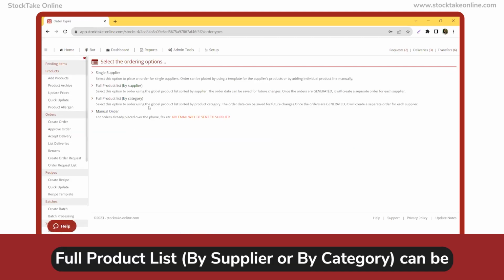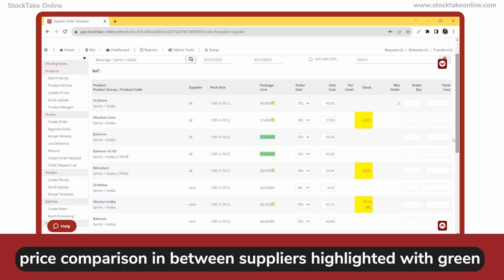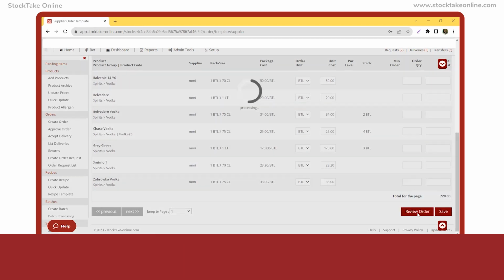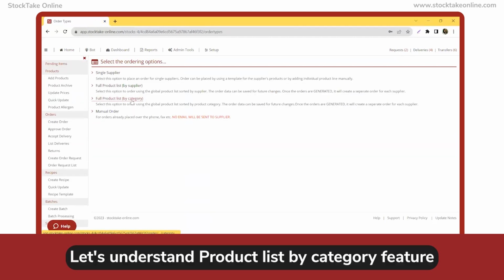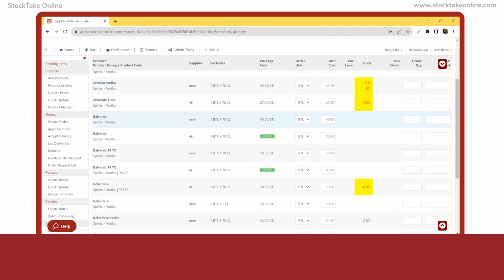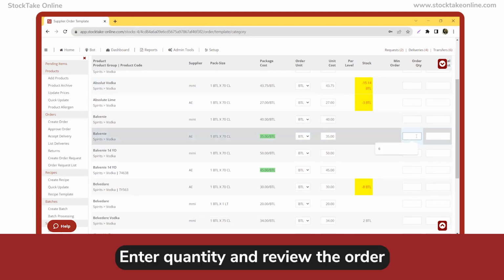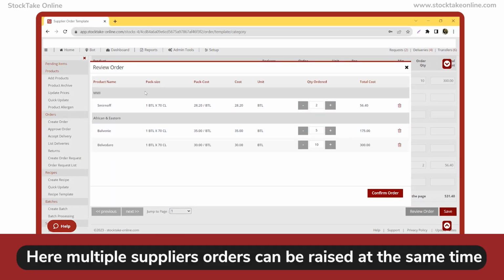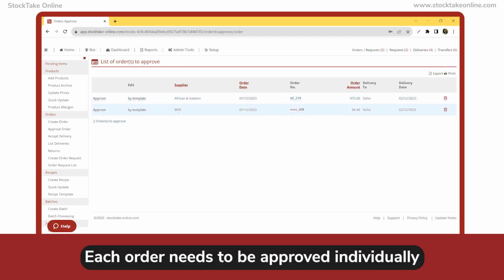Full Product List By Supplier or Category | Online Inventory Management Software | StockTake Online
Create Order Request is a newly added feature that can be used to create an order template without linking a supplier. Order templates created this way can be used to place orders at a later stage by the respective authority after selecting the supplier & confirming the order from Order Request List.

𝗦𝗰𝗵𝗲𝗱𝘂𝗹𝗲 𝗮 𝗳𝗿𝗲𝗲 𝗱𝗲𝗺𝗼 𝘄𝗶𝘁𝗵 𝗮𝗻 𝗲𝘅𝗽𝗲𝗿𝘁!